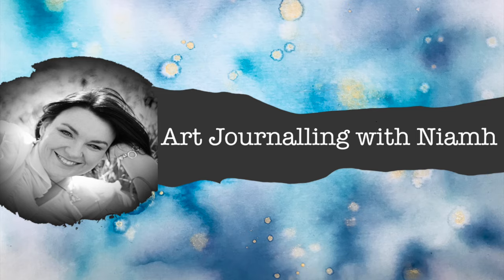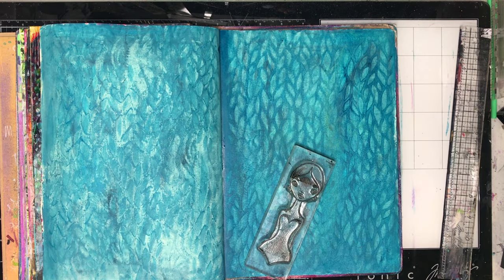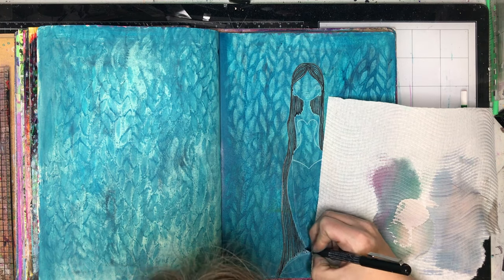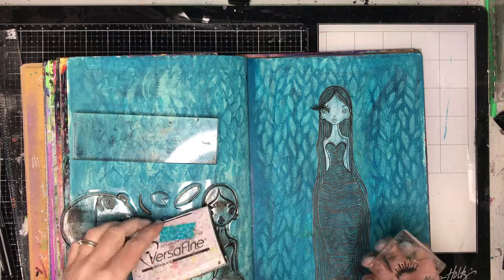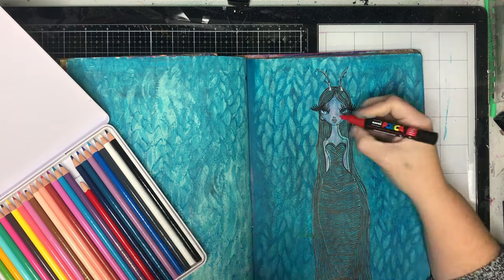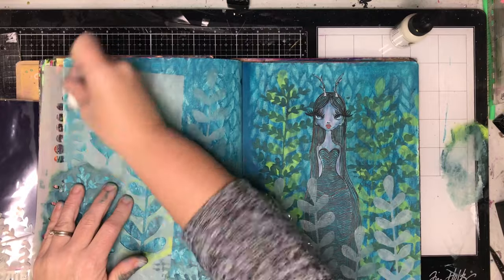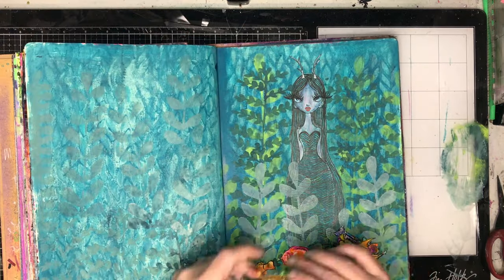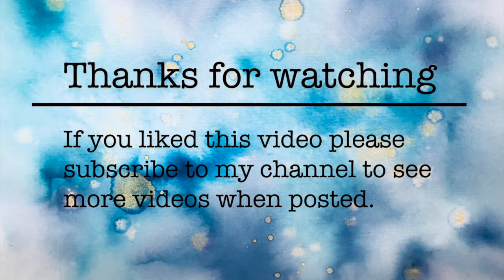Inspired By JLB Creative: Line art mermaid